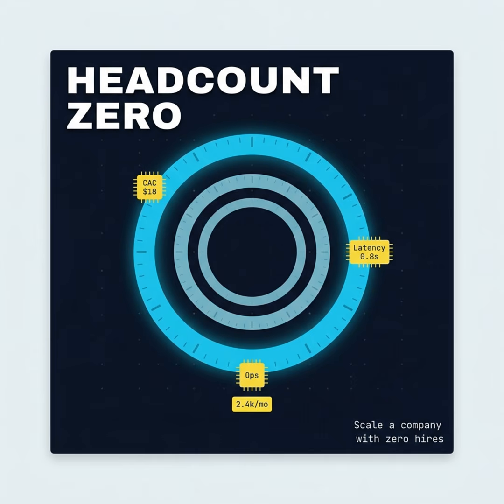Build Tamper-Evident Run Logs: One ID, Full Audit Trail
The Problem: Proving What Happened

Someone in the community lost a fintech contract because they couldn't prove what their automation did on March 12th. Make showed a green checkmark. That's it. No details, no export, no chain of evidence.

The question isn't "did it fail." The question is "prove what happened." Step by step. With timestamps. With evidence you can hand to someone who doesn't trust you yet.

  The Solution: One Pattern, Three Pieces

  1. Correlation ID - One identifier generated at the trigger, propagated through every step

  2. Append-only log - Structured records that can't be modified after creation

  3. Export path - CSV/JSON evidence you can hand to auditors

This follows the W3C Trace Context spec - the same standard OpenTelemetry uses, the same one AWS X-Ray adopted in 2023.

  Implementation Options

  Airtable: Permissions + Interfaces

  •  Table-level create/delete restrictions

  •  Field-level edit permissions

  •  Interface Designer for create-only forms

  •  CSV export by correlation ID

  •  Enterprise audit log export

  •  Setup time: ~20 minutes

  Notion: Integration-Only Writes

  •  Internal integration with Update/Insert capabilities

  •  Human users get view/comment access only

  •  Version history on paid plans

  •  Enterprise audit log CSV export

  •  Setup time: ~15 minutes

  •  Limitation: Not cryptographically tamper-evident

  Postgres/Supabase: Hash-Chained Evidence

  •  Row Level Security (INSERT only, no UPDATE/DELETE)

  •  BEFORE INSERT trigger with SHA-256 hash chaining

  •  pgcrypto extension for cryptographic functions

  •  Advisory locks prevent concurrency issues

  •  Setup time: ~45 minutes

  •  Capability: Tamper detection (not prevention)

  The Slack Command

Build a /what-happened slash command that:

  •  Takes a correlation ID as input

  •  Queries your log in under 3 seconds

  •  Returns step count, duration, status, and recent events

  •  Opens a modal for full timeline view

  •  Generates signed CSV download links

  Honest Limits

  •  Airtable/Notion: Operational append-only, good for most security reviews, but privileged admins could still modify data

  •  Postgres hash-chaining: Detects tampering but doesn't prevent it - superuser access could rewrite the entire chain

  •  External anchoring: For regulated industries, compute daily hashes over chain heads and write to separate systems (S3 Object Lock, different database)

  This Week's Action

Pick your current stack and set up the run log table with correlation ID field. Just the table. Just the permissions. Get the log writing first - everything else clicks into place once you can see every run as a chain of timestamped events.

  Resources

  •  Run Log Kit: Field schemas for all three stacks, Postgres SQL with hash-chain triggers and RLS policies, Slack endpoint contract

  •  W3C Trace Context Spec: Standard for correlation ID propagation

  •  OpenTelemetry Context Propagation: Implementation guidance for trace IDs

Transform invisible automation work into provable infrastructure your clients can rely on.